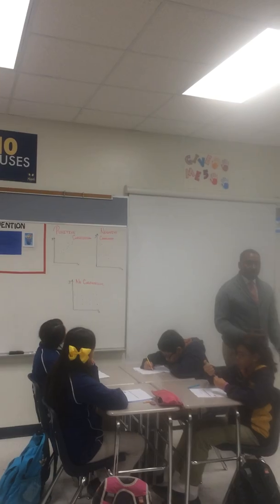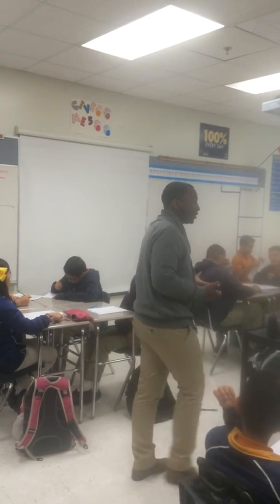Scatter Plots
(Identify the relationship between two quantities from a scatter plot)
(Create a scatter plot from a given data set)
(Draw conclusions and make predictions by analyzing the trend of a scatter plot)